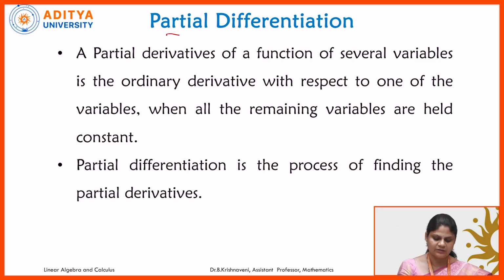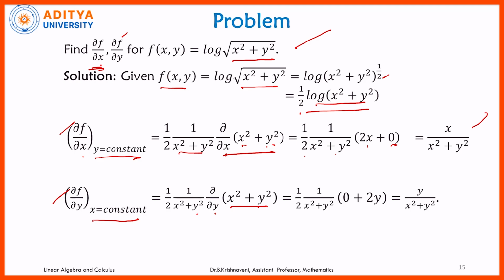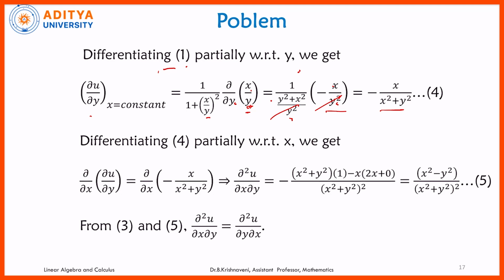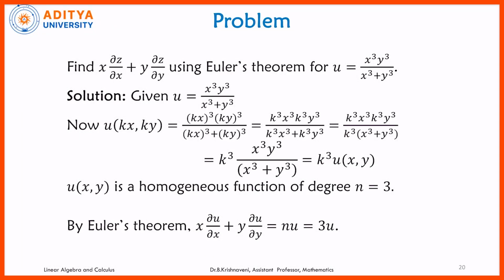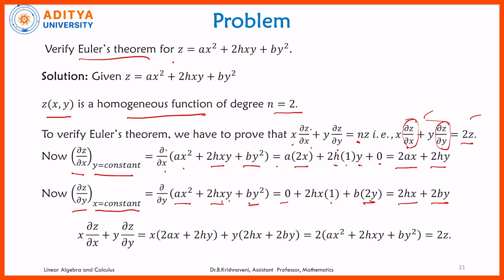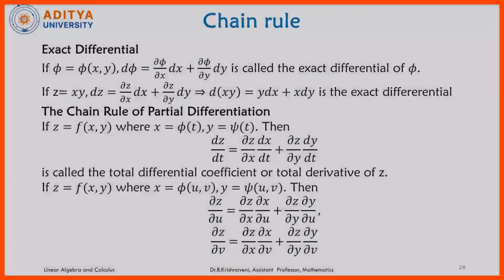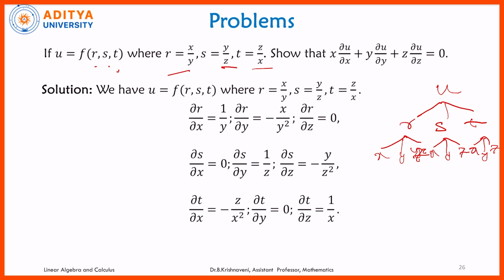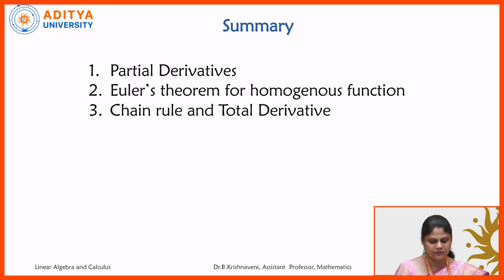Lecture - 14 | Partial Differentiation | Dr.B.Krishnaveni | Aditya University - Surampalem